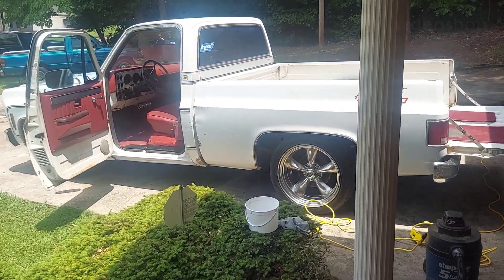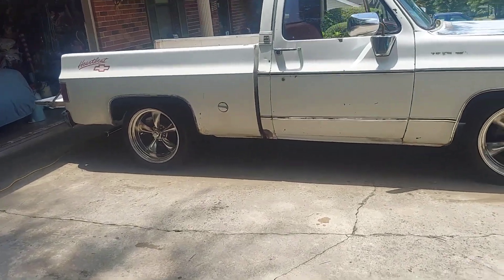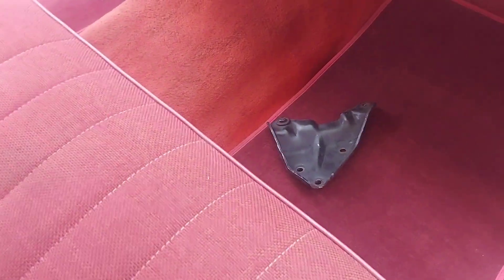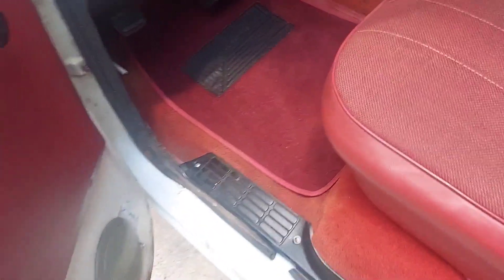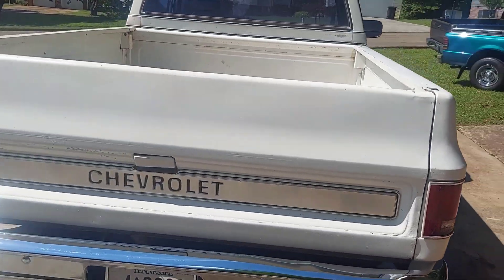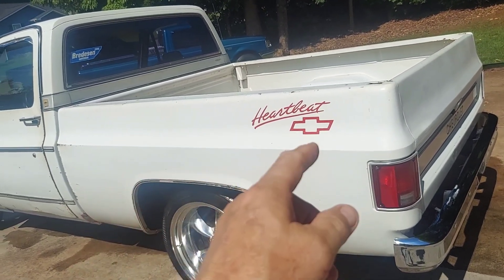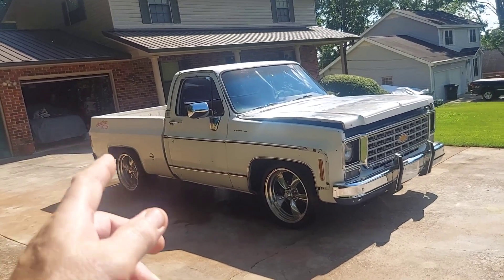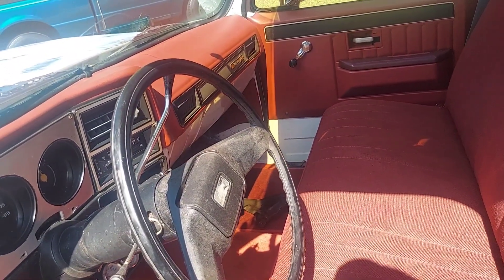Let's give my 1978 Chevy C10 "Billy James" a wash job! Watch entire video and Link in description!